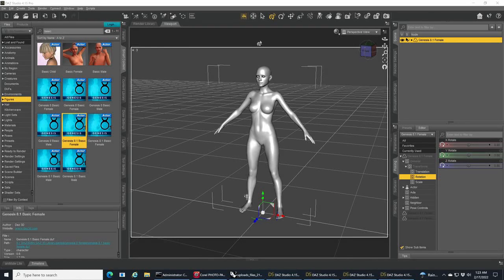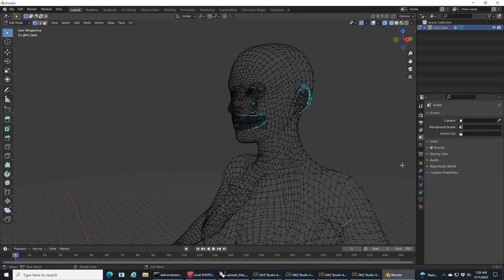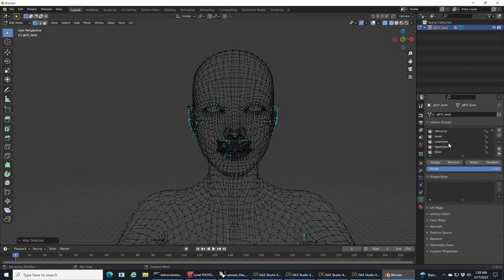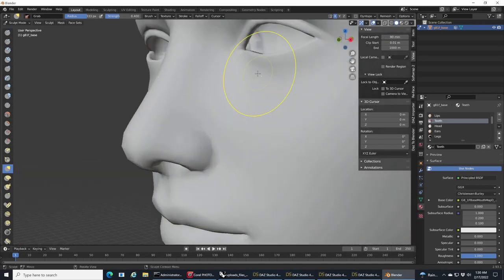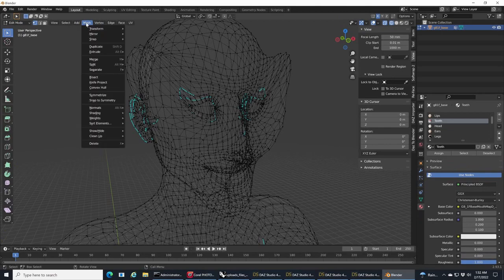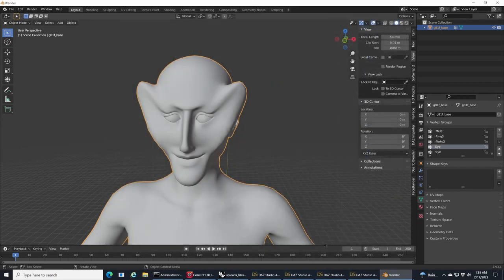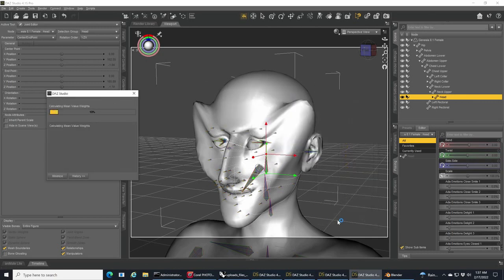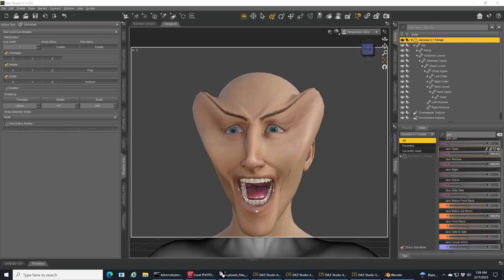Daz Morphs with Blender 2022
Another video on importing and exporting Daz Genesis characters for sculpting morphs in Blender.